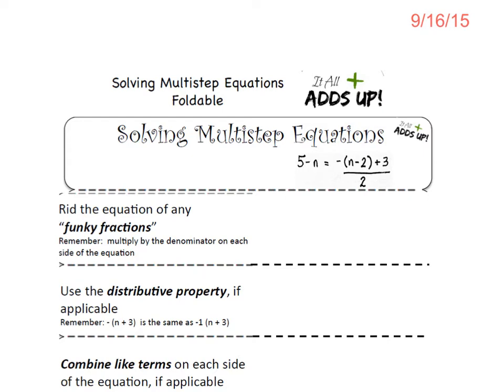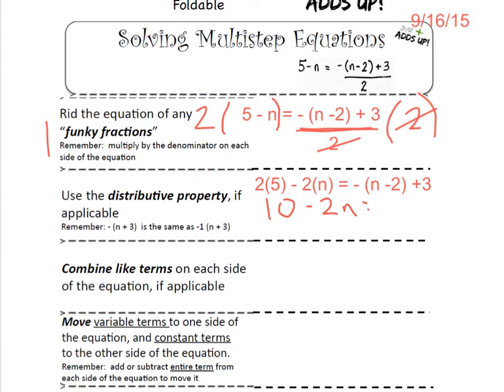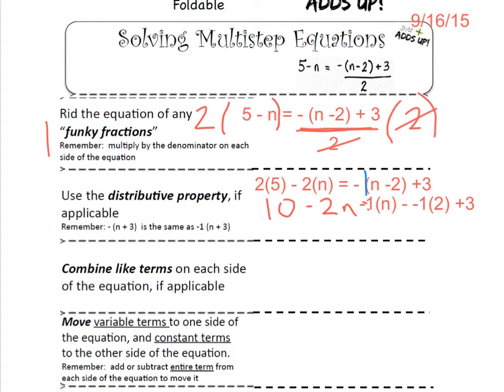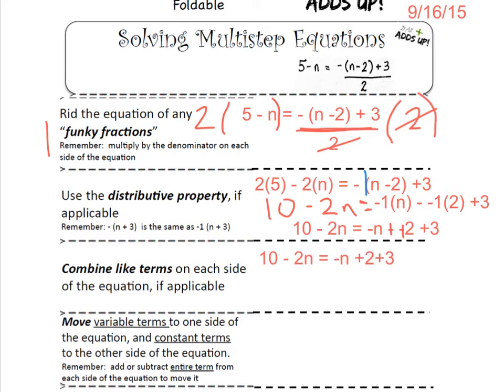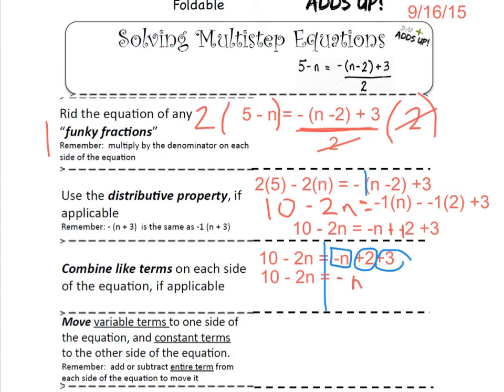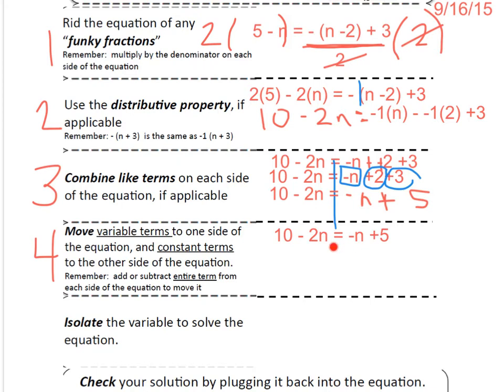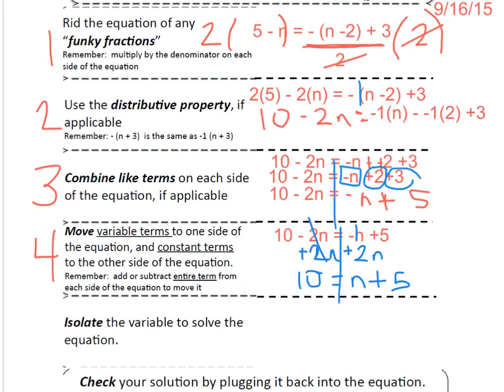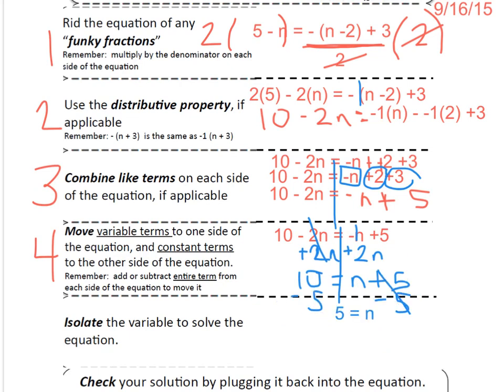multistep equations part 1